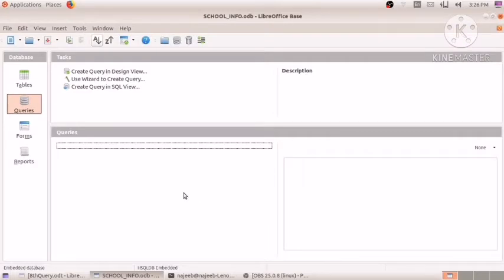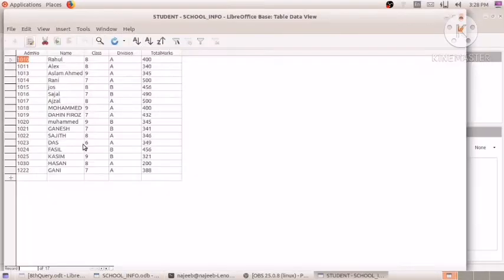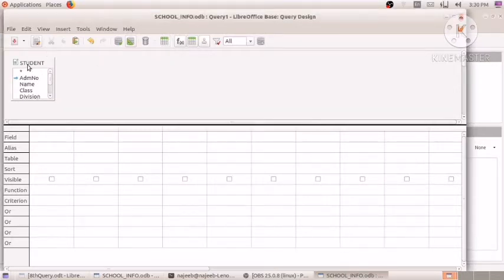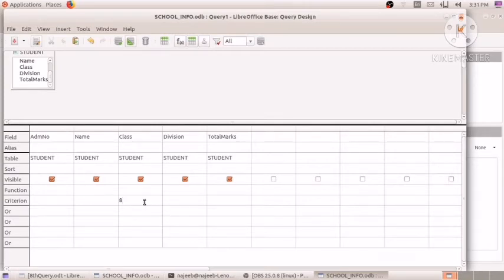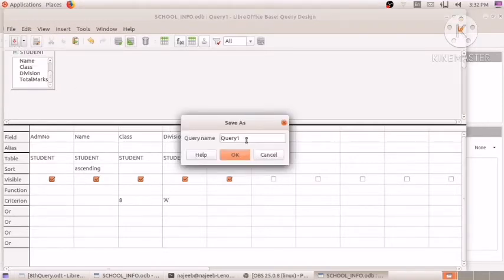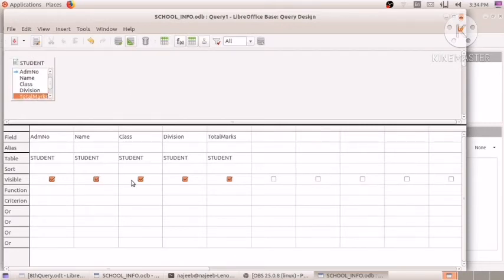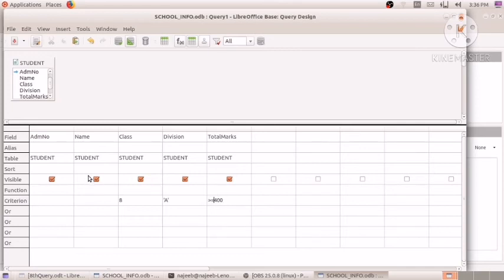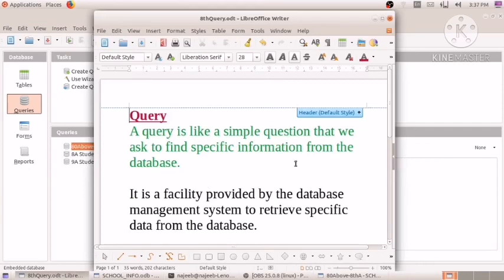Queries - Libreoffice Base